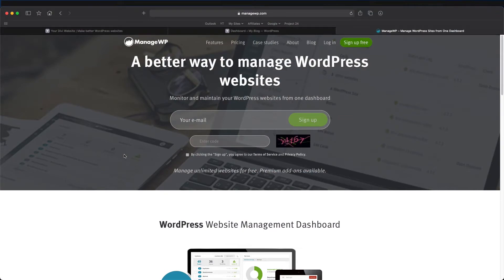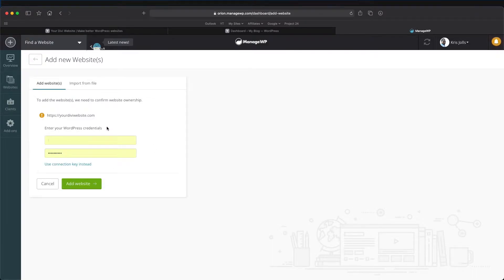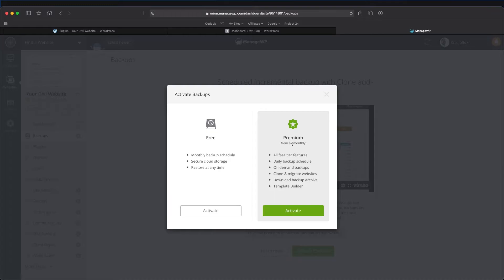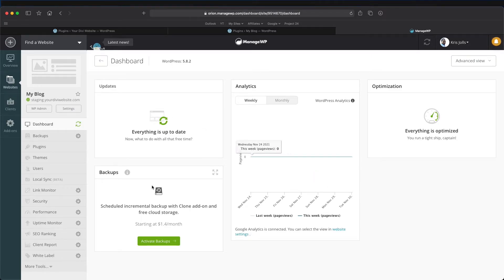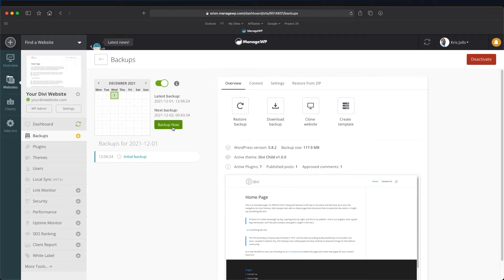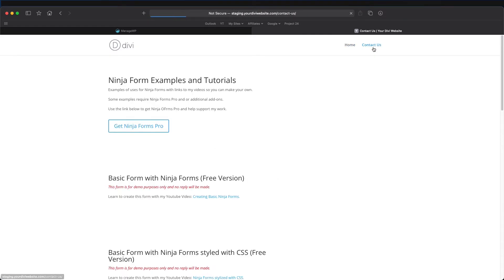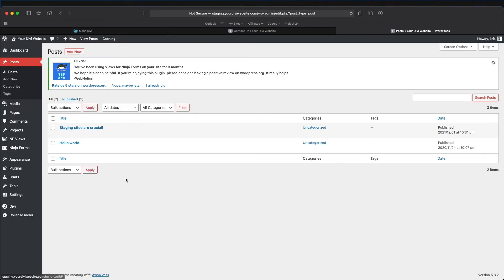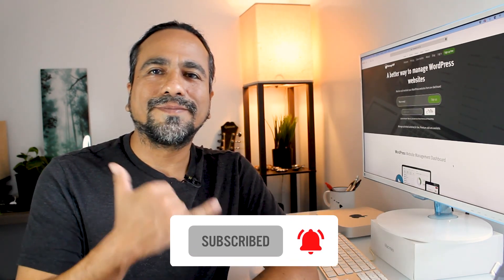STAGING WEBSITES for WordPress with ManageWP in a few clicks!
Making a staging website for WordPress just got easier with ManageWp.

Let me show you how to get started backing up your WordPress websites and creating staging websites in just a few short steps.

ManageWp is a powerful tool for managing your WordPress websites with many features including staging websites for your many projects.

Intro 00:00
Quick Into To ManageWP  01:15
Add Website to ManageWP  03:12
Install the Worker plugin 04:09
Update before cloning 09:00
Inspect staging website 13:00
Always make new backups 15:40
Watch my Full video on ManageWP 18:00